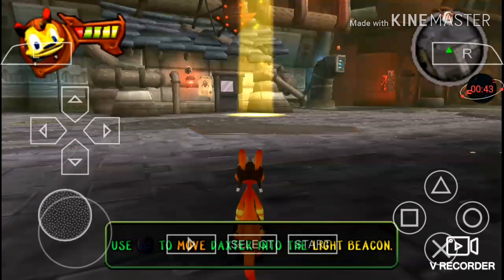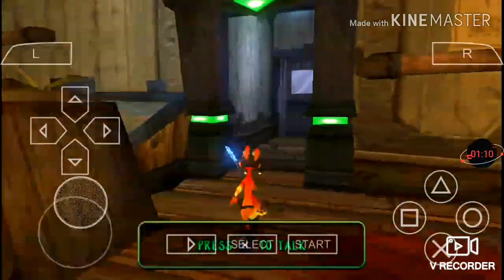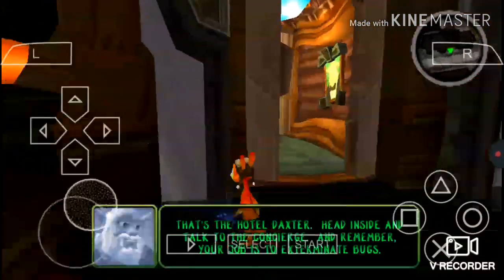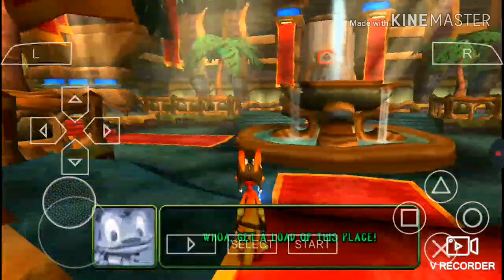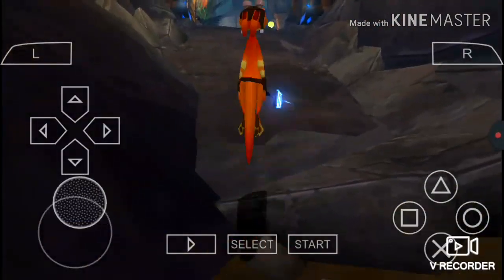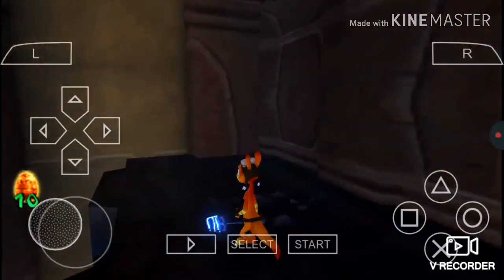Daxter part 1 Gameplay